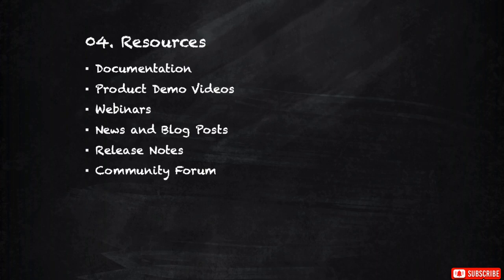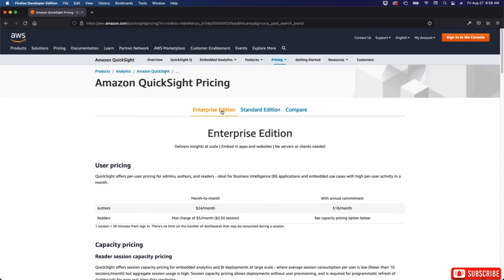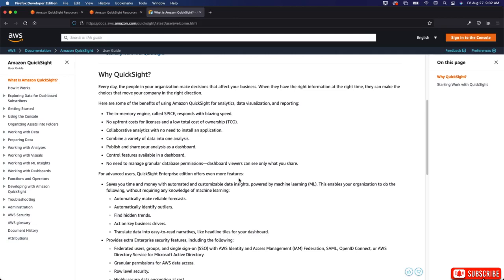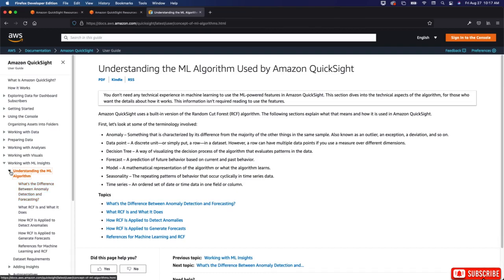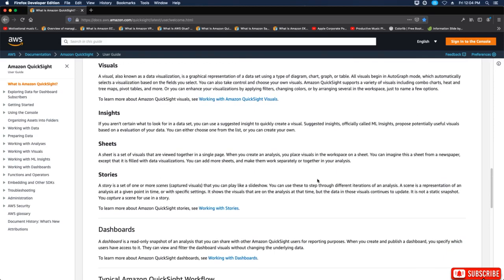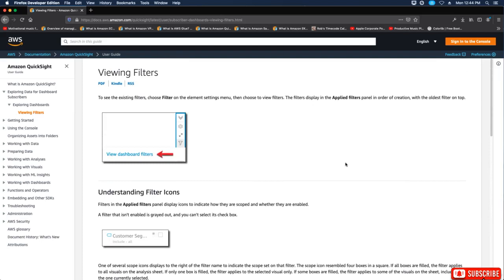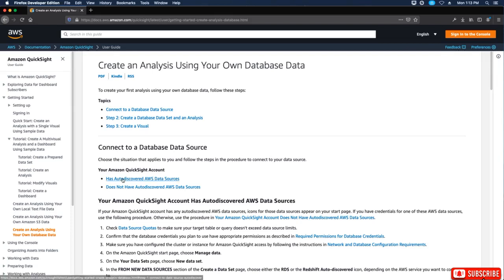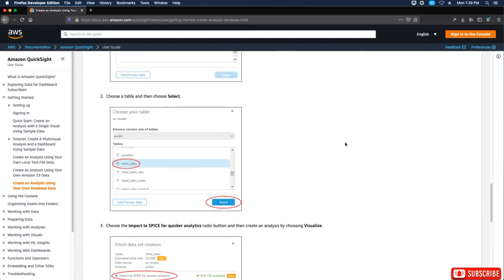Amazon (AWS) QuickSight Full Course | Getting Started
In this video, learn Amazon (AWS) QuickSight Full Course | Getting Started.

💎 Get Access to Premium Videos and Live Streams:

OnPoint is a leading Web, Mobile App &  Digital Marketing company, and institute in India.

👉For Digital Marketing services (Brand Building, SEO, SMO, PPC, SEM, Content Writing), Web Development and App Development solutions, visit our

👉Want to learn new skills and improve existing ones with in-depth and practical sessions? Enroll in our advanced online courses now and make yourself job-ready

👉 Want to learn and acquire skills in English? Visit OnPoint channel

Connect with OnPoint on social media for the latest offers, promos, job vacancies, and much more: